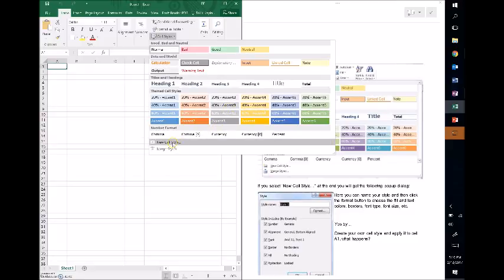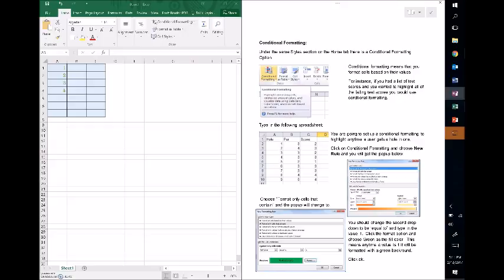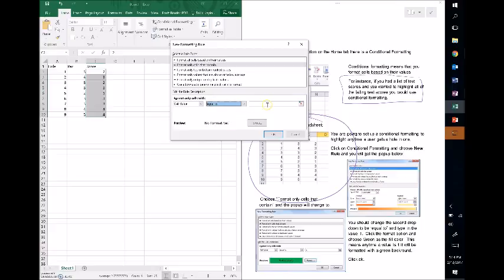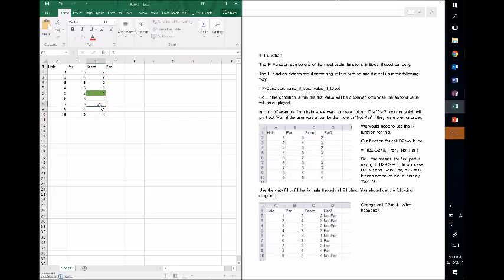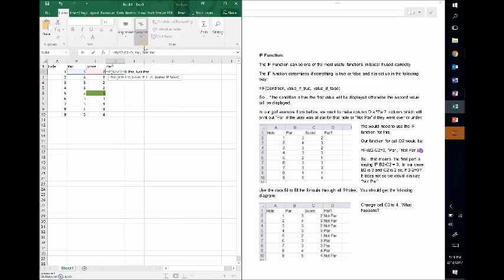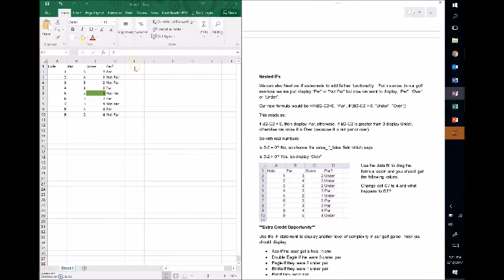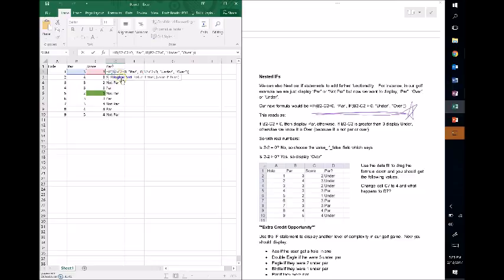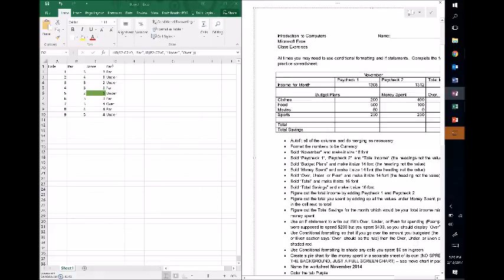Excel Day 4